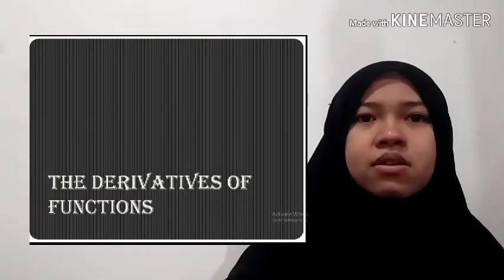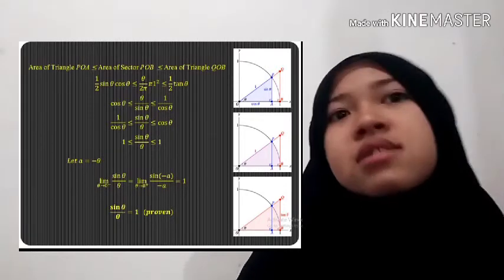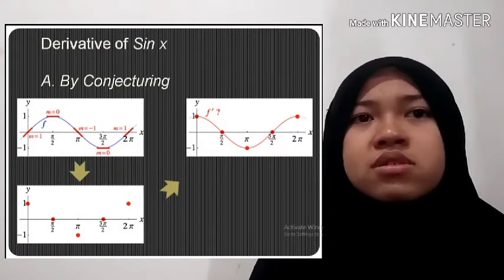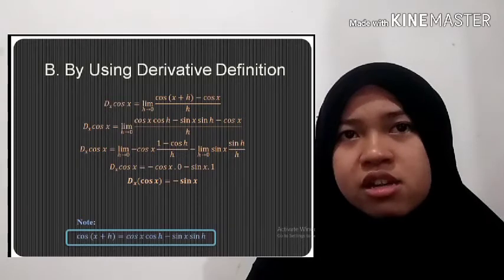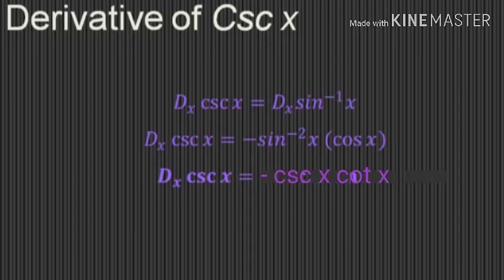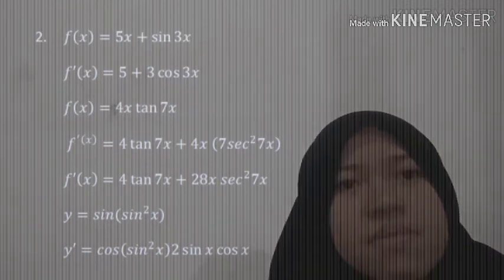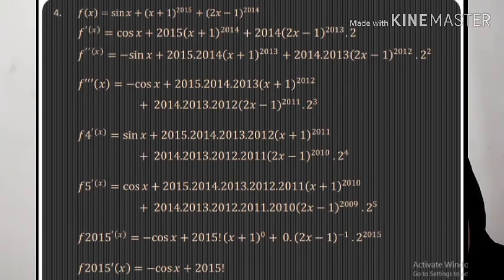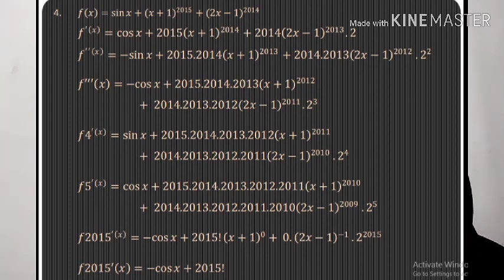Azizah Saswandila (19029075), Mathematics Education D, The Derivatives of Trigonometric Functions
Tugas English for Mathematics UNP
Dosen: Dra. Fitrani Dwina,  M. Ed.